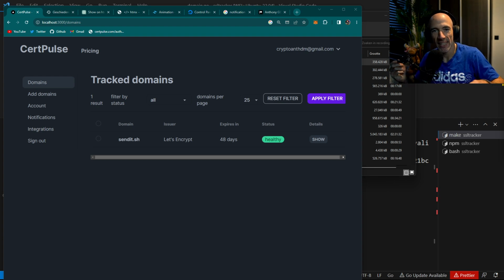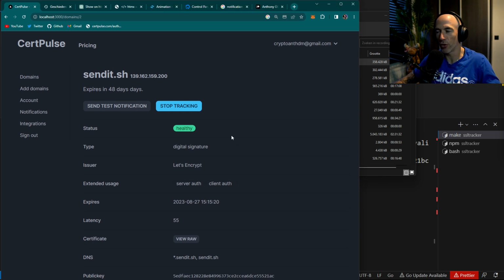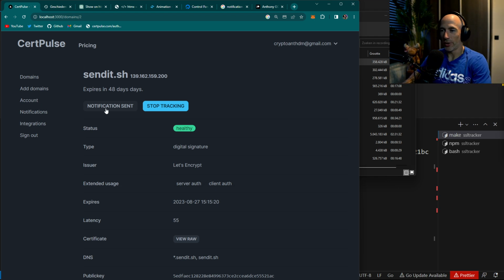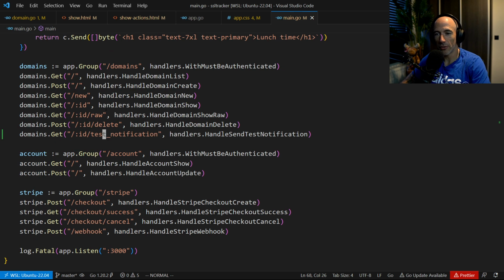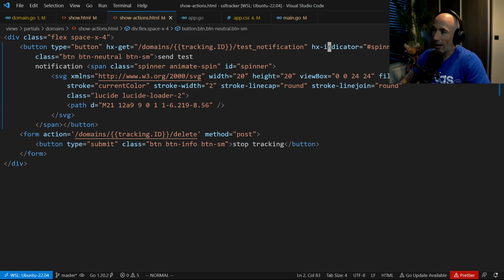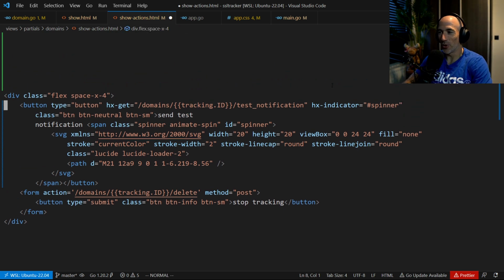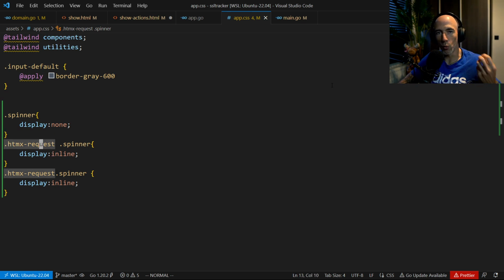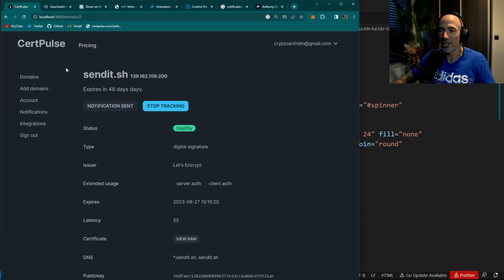HTMX Is Amazing And This Is Why